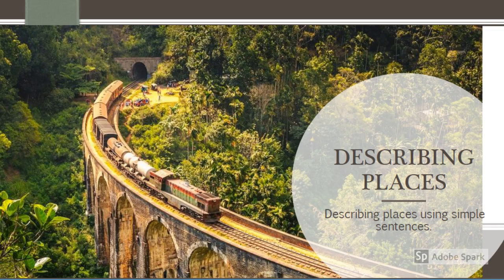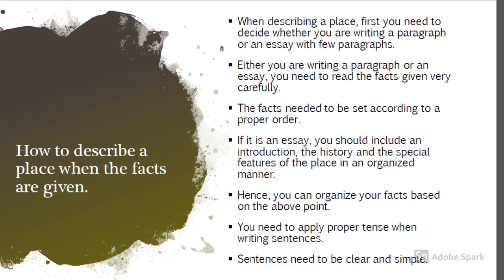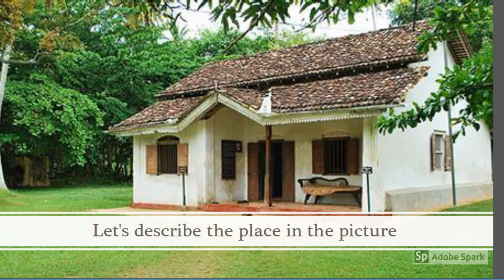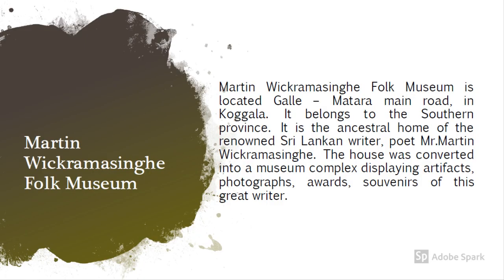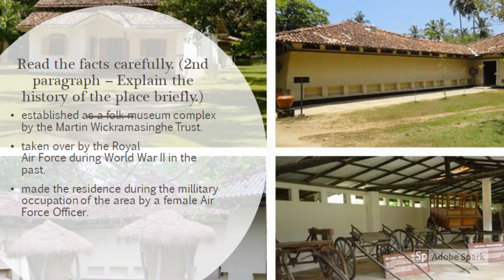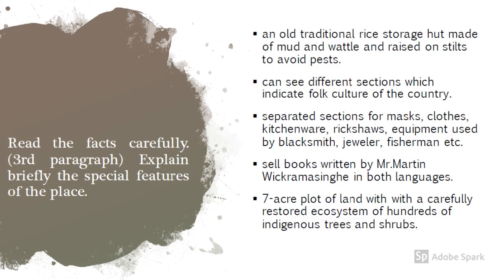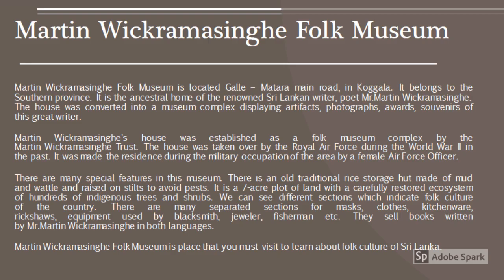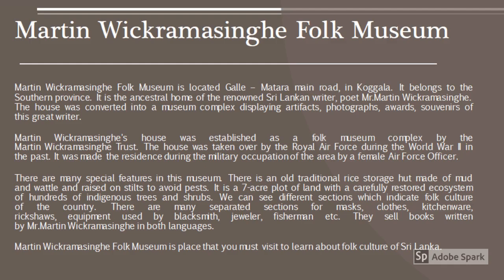Describing a place.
The lesson is focused to help the learners to describe a place using simple sentences.